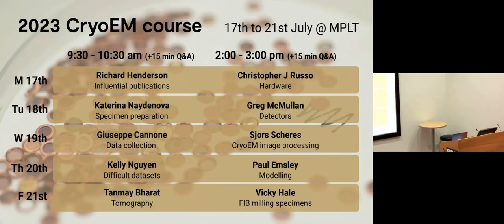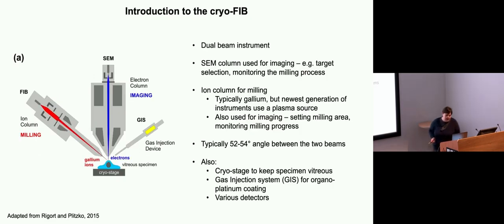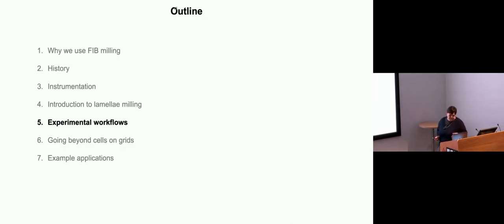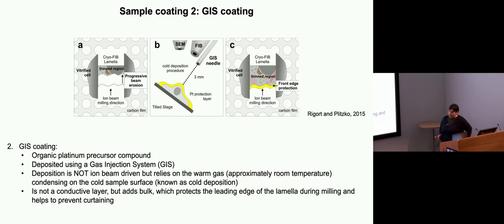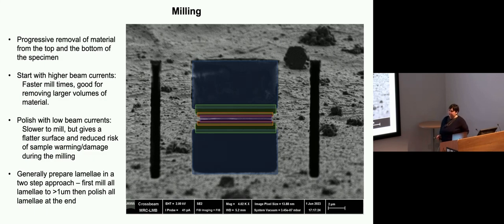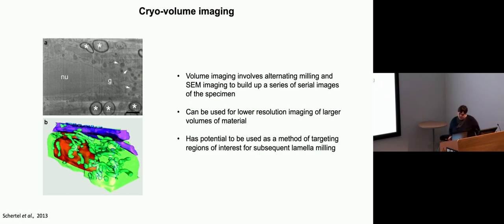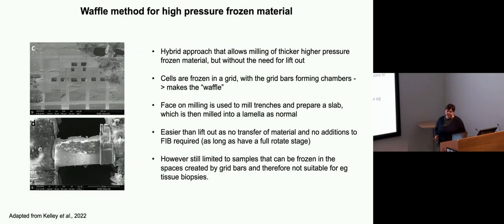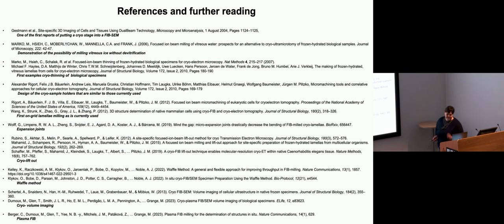FIB milling specimens for electron cryo-microscopy - Vicky Hale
2023 Cryo-EM Course
FIB milling specimens for electron cryo-microscopy by Vicky Hale

This lecture was delivered as part of the MRC LMB's 2023 Cryo-EM Course. Check out this playlist to see more talks from the series